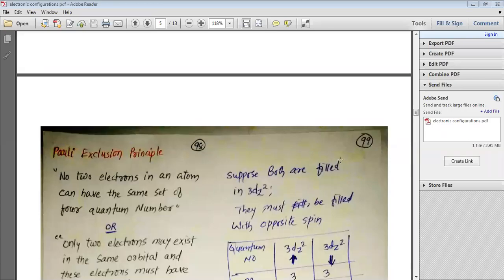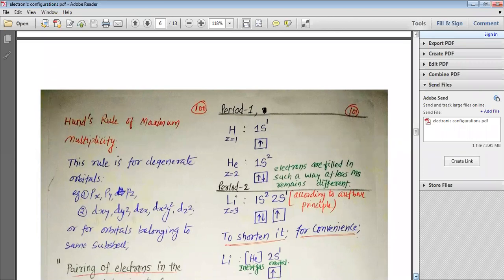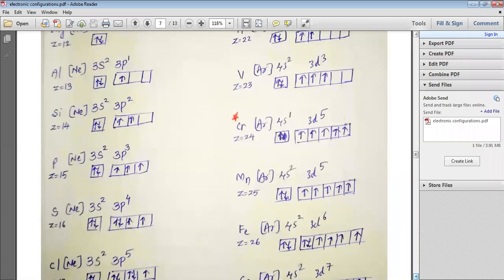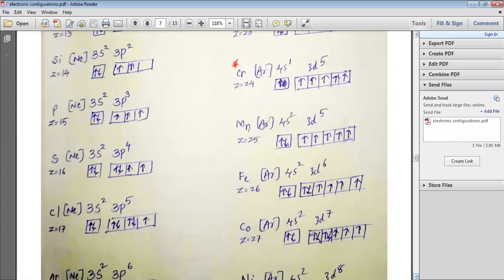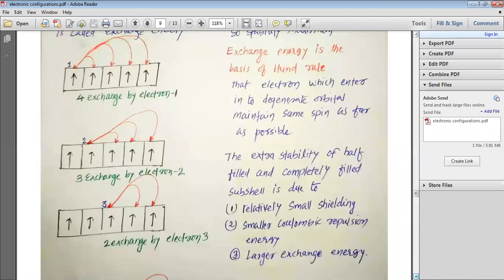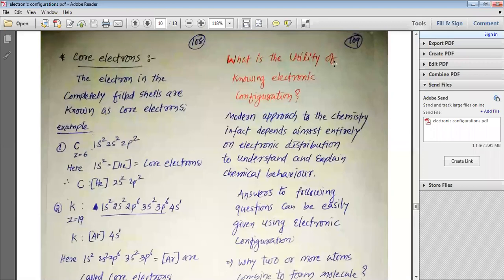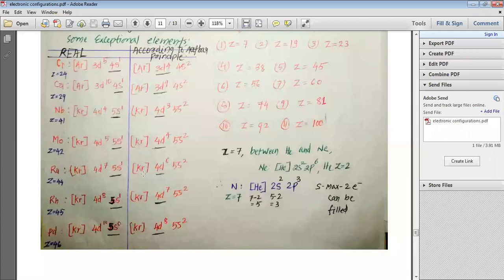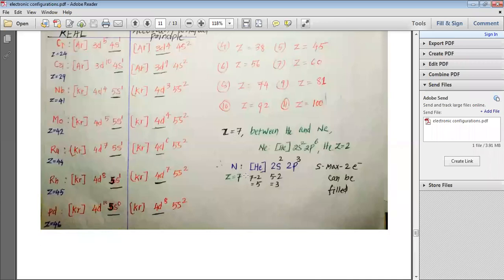HOW TO WRITE ELECTRONIC CONFIGURATION FOR ANY ELEMENT, RULES, EXCEPTIONS, EXCHANGE ENERGY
ALL POINTS ABOUT HOW TO WRITE ELECTRONIC CONFIGURATION